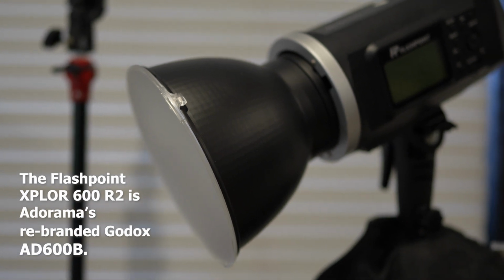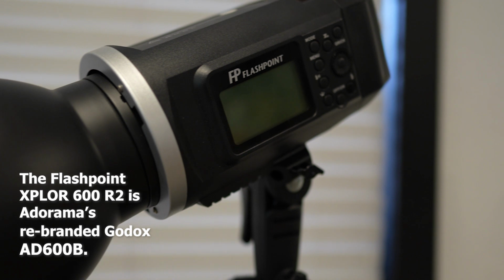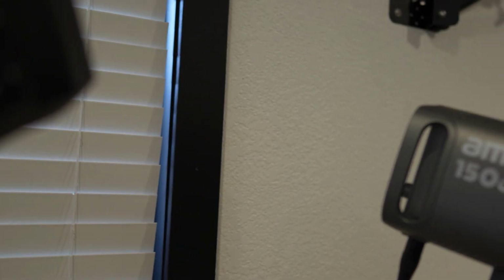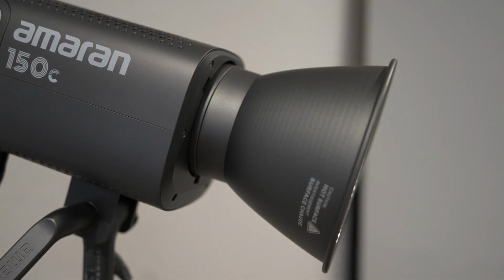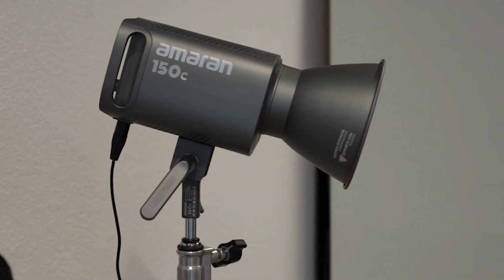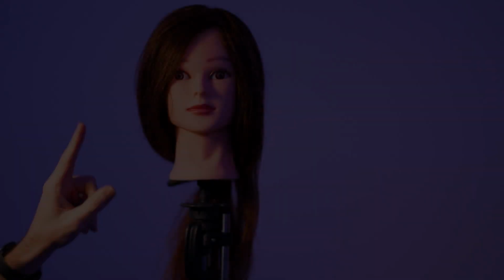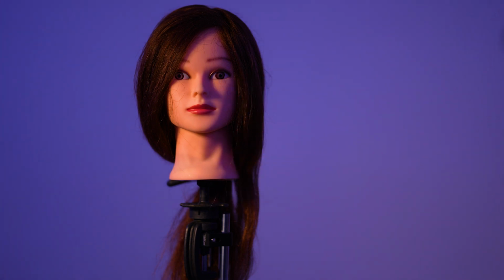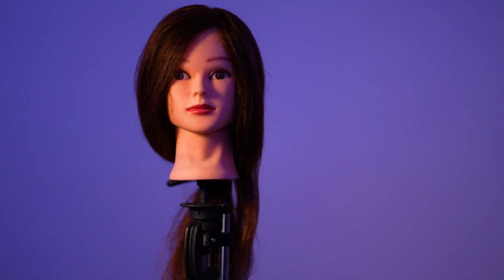Create Stunning Portraits on a Budget with Continuous Colored LED Lights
As part of my Lighting 101 Series, I wanted to create a video that shows you that you can use more affordable continuous LEDs in your home studio to create stunning portraits and imagery! There is no need to break the bank with the budget when getting into lighting.

This video also walks through the benefits of understanding why I recommend learning about ambient light and continuous light before jumping into strobes and flashes. Continuous lights are "what you see is what you get". Because of this, I feel that continuous lighting is a better way to build a foundation for underatanding how light and color come together to light the scene. Continuous LEDs have come a long way quality wise.

Amaran Black Friday Deals are live guys! Right now you can pick up the Amaran 150c for a great price!

Items I used in the video:
Aputure amaran 150c Video Light
Govee 100ft RGBIC LED Strip Lights
Flashpoint XPLOR 600 R2